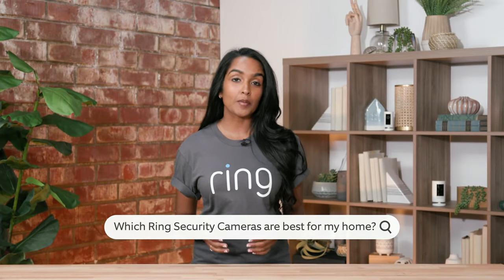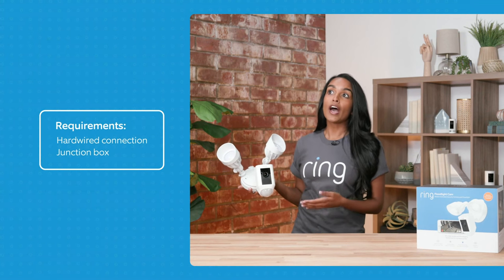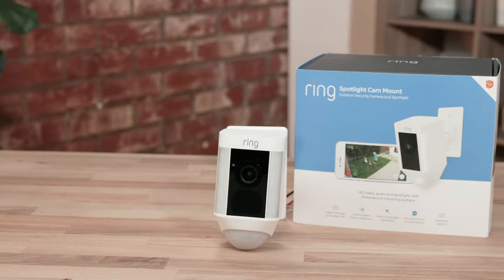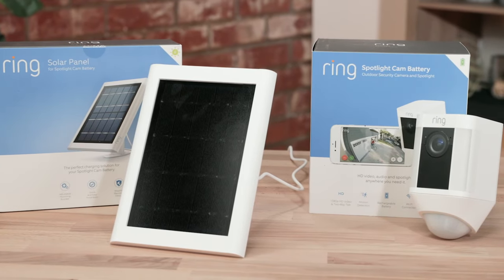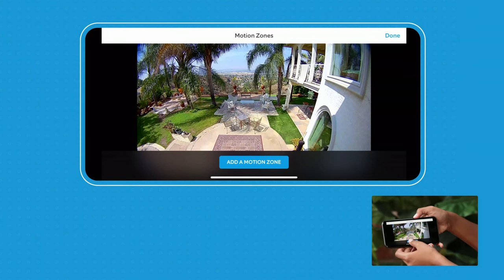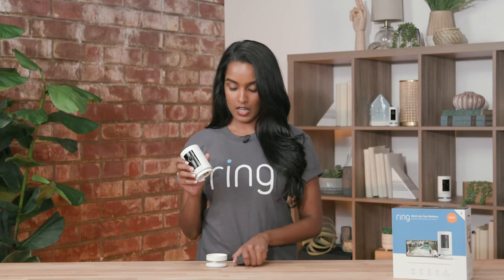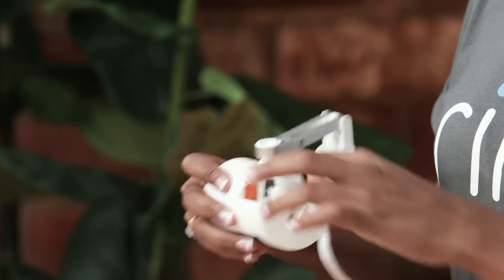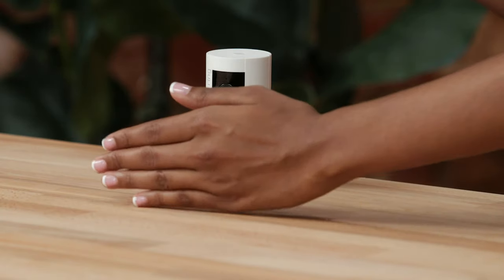The Best Home Security Camera for Me | Ask Ring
Which is the best home security camera for me? You asked, and we answered.

In this episode of Ask Ring, Sitara, Senior Product Manager at Ring, goes through each home security camera Ring has to offer, from outdoor WIFI security cameras like our Floodlight & Spotlight options, to our versatile Stick Up Cams & Indoor Cam. Watch as she explains the differences in power options, wireless vs wired, Solar and different use cases for each security camera, helping you find the best solution for your home security.

0:00 Ring Home Security Cameras
0:28 Power Source, Lighting and Location (Indoors or Outdoors)
0:57 Ring Floodlight Cam
2:11 Ring Spotlight Cam Solar, Wired & Wireless
2:35 Ring Spotlight Cam Mount (Hard Wired)
3:05 Ring Spotlight Cam Wired (Plug-in)
3:25 Ring Spotlight Cam Battery (Wireless)
3:48 Ring Spotlight Cam Solar (Battery + Solar Panel)
4:07 Ring Spotlight Cam Features & In-App functionality
4:20 Ring Spotlight Cam Live View
4:48 How to set up a customizable motion zone
5:14 Ring Stick Up Cam - Versatile Indoor & Outdoor Camera
5:38 Ring Stick Up Cam Plug-In
6:00 Ring Stick Up Cam Battery (Wireless)
6:34 Ring Stick Up Cam Solar
6:58 Ring Stick Up Cam Elite (PoE)
7:36 Ring Indoor Cam
8:12 Turn on and off recording in the Ring App for Indoor Cam